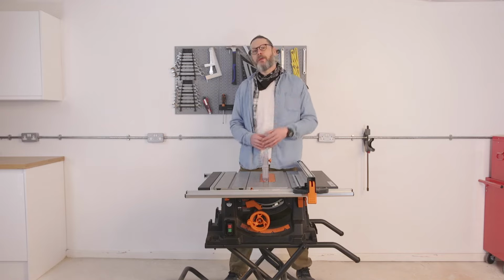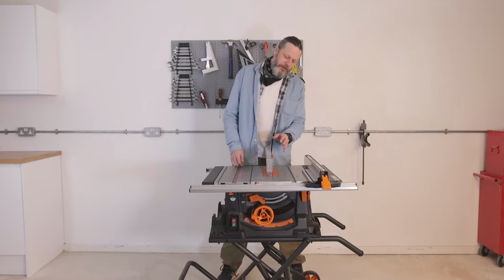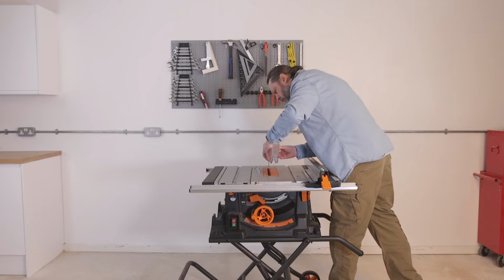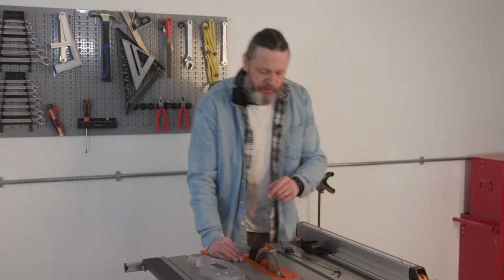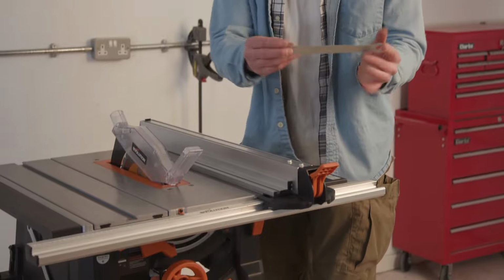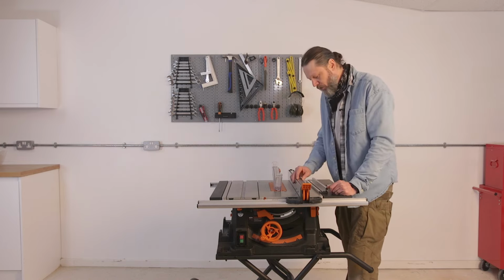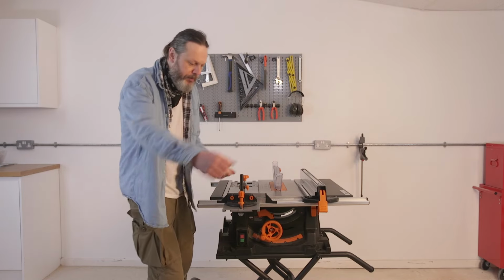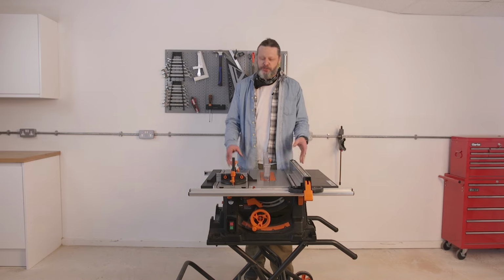How to Set Up Your RAGE5-S 255mm | 10" Table Saw Support and Set-Up Video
This video is a quick tutorial on how to set up your RAGE5-S. The Rage 5-S has a lot of features, so this tutorial will give you the basic rundown on what each feature does and help you start using it more effectively!